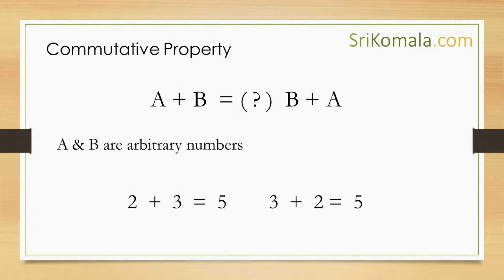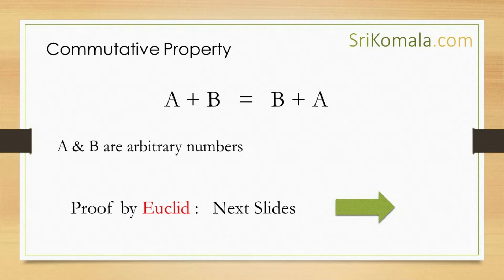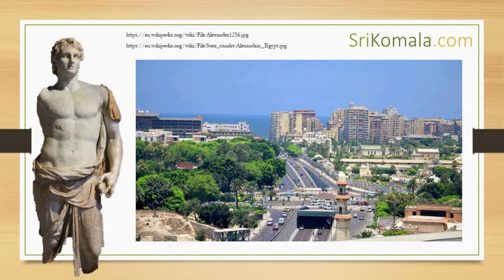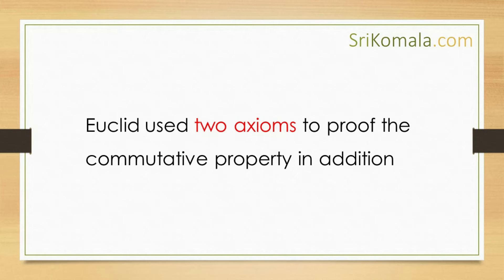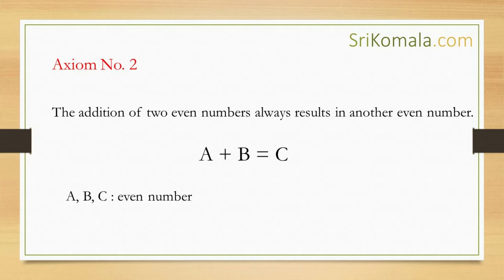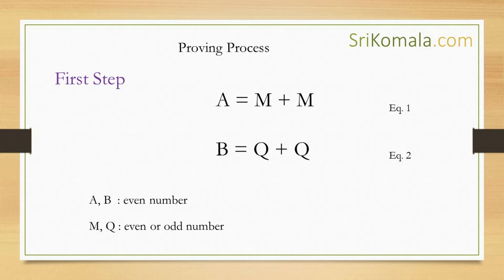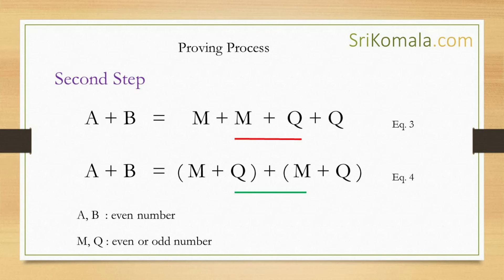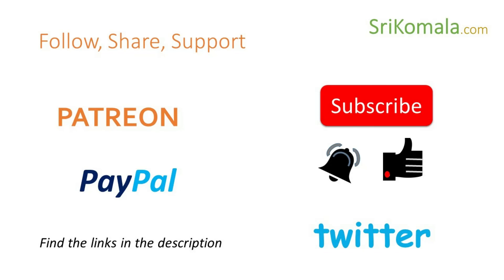Proof of Commutative Property in Addition according to Euclid || A + B = B + A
Euclid, Greek Mathematician, 300 BC

*) Essential Knowledge in Islam Explained by the Quran (at Amazon.com)
*) Authentic Sources of Knowledge in Islam: with Islamically Guided Utilization of Logic